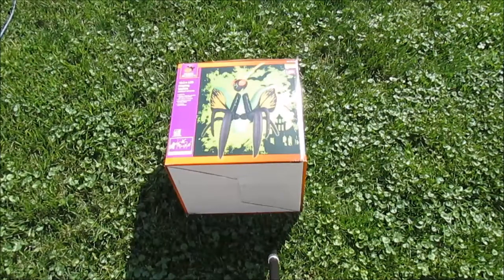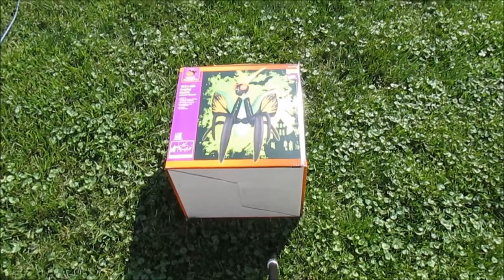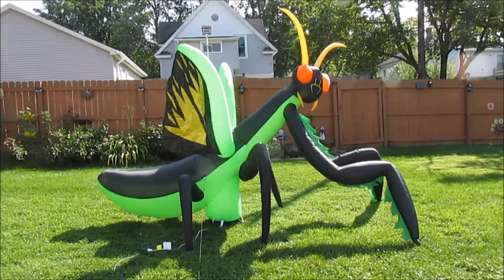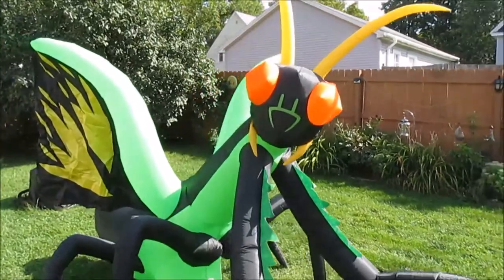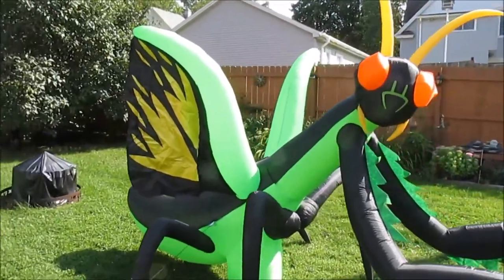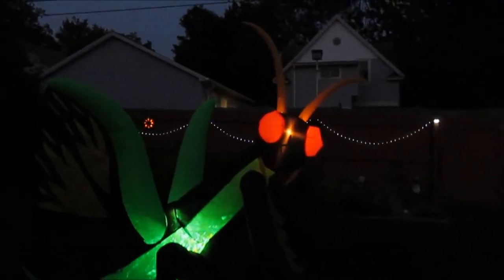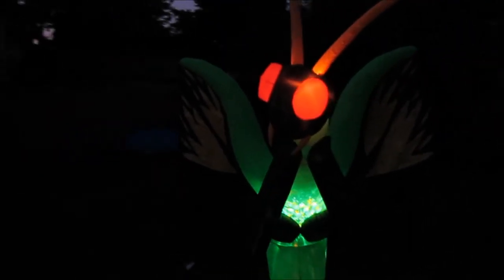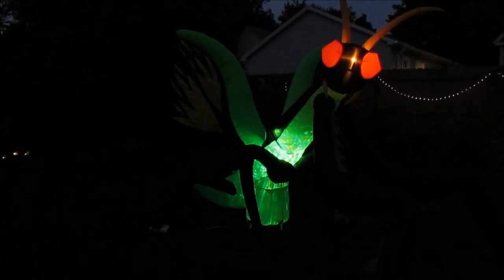Gemmy 10.5 ft Inflatable Projection Kaleidoscope Preying Mantis Review 73804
New for Halloween 2017!
Get yours at HomeDepot.com or check your local store.